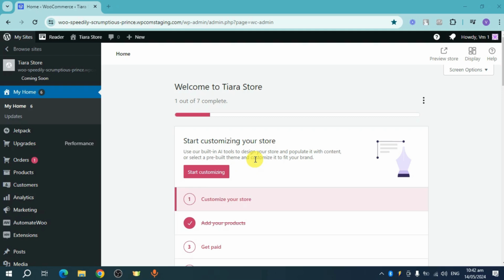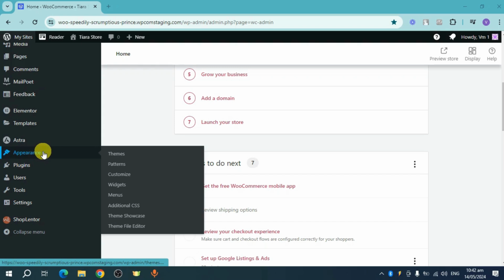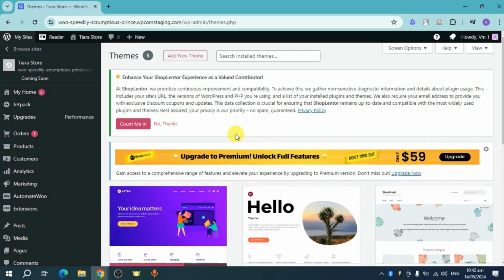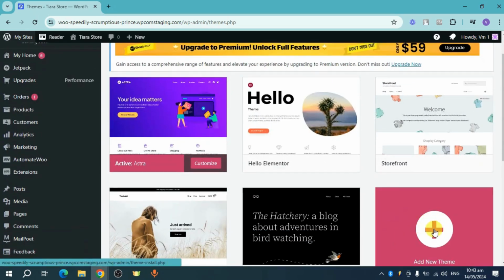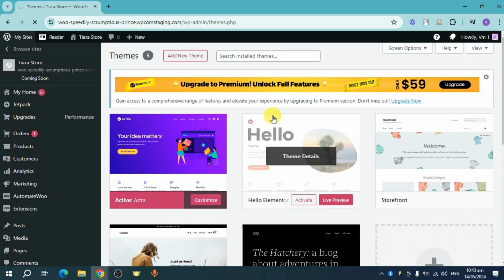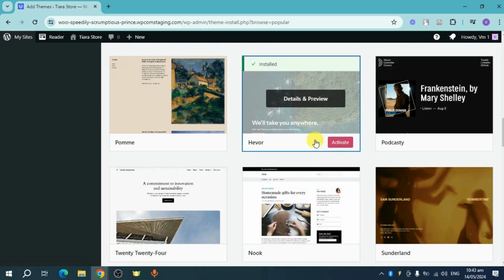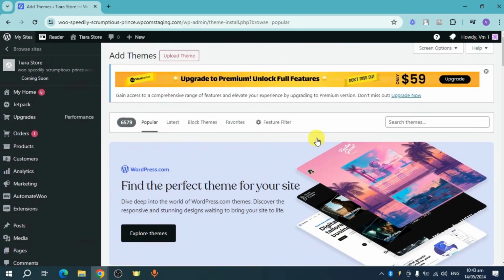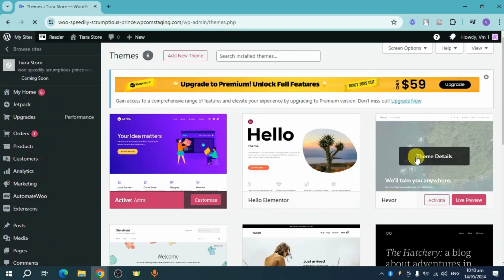How to Add a Theme in WordPress | WordPress Tutorial (2027)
Looking to add a new theme to your WordPress site? This tutorial will guide you through the steps to install and activate a theme, perfect for beginners who want to give their site a fresh look. Whether you're choosing a free theme from the WordPress repository or uploading a premium theme, I’ll show you how to easily install and switch themes on your website.

In this tutorial, you'll learn:
How to search for and install free themes directly from the WordPress dashboard.
Step-by-step instructions to upload and install a custom or premium theme.
Tips for previewing and activating a new theme without losing your existing content.

Give your website a new design—follow these easy steps to add and customize a theme in WordPress!